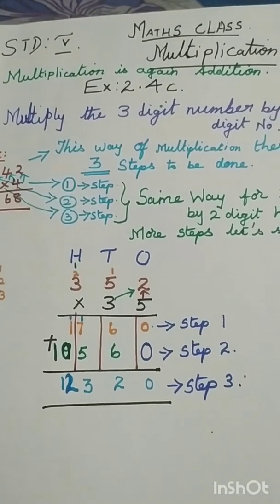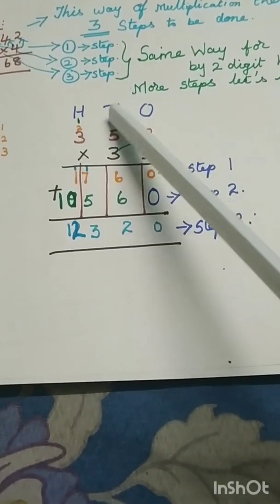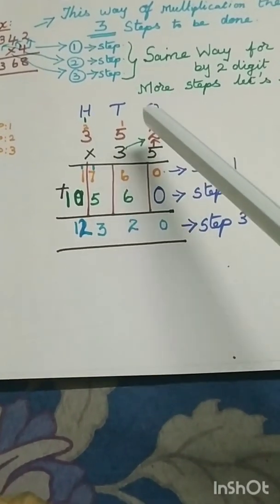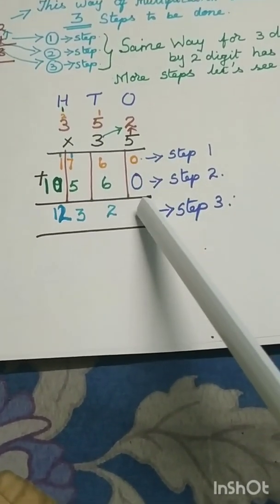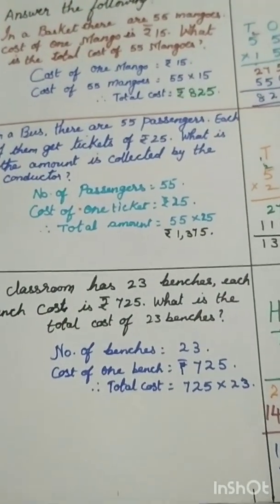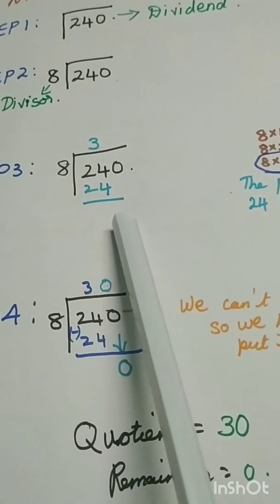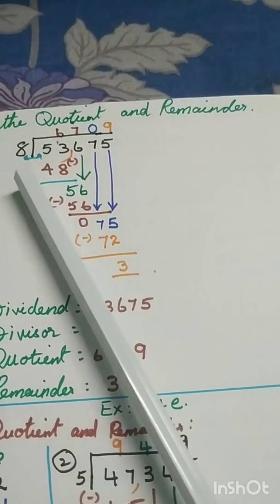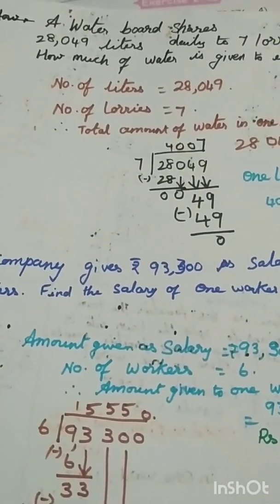5th STD MATHS